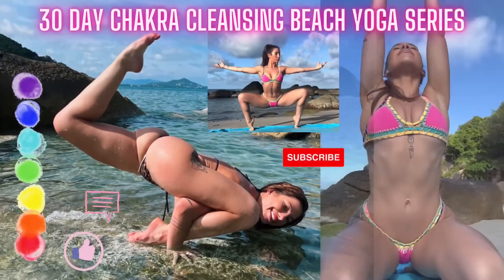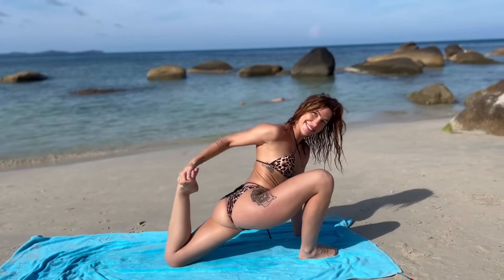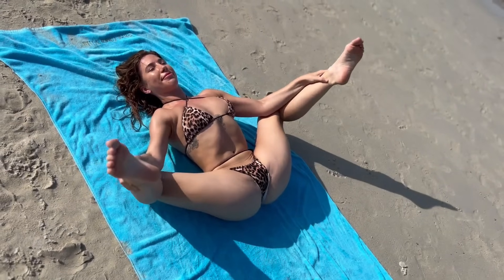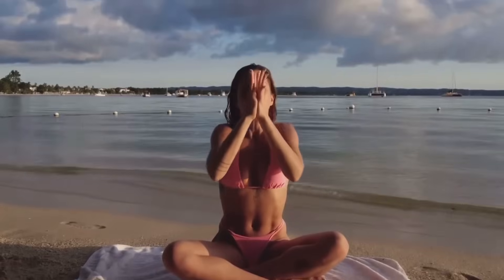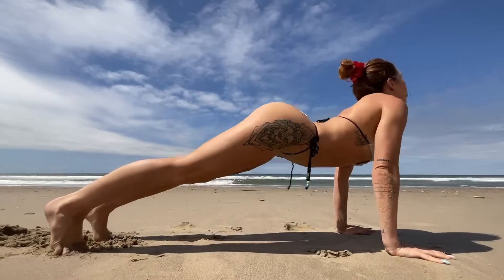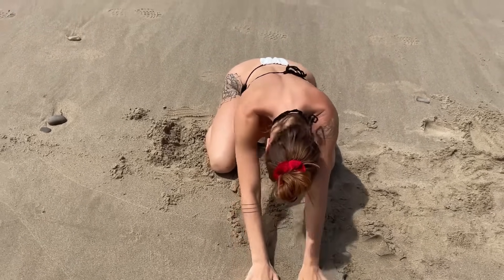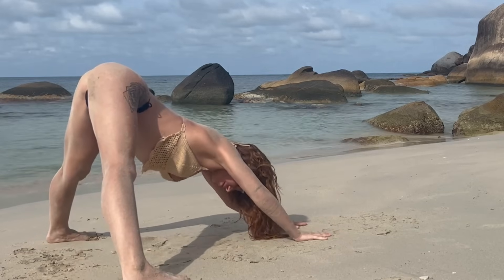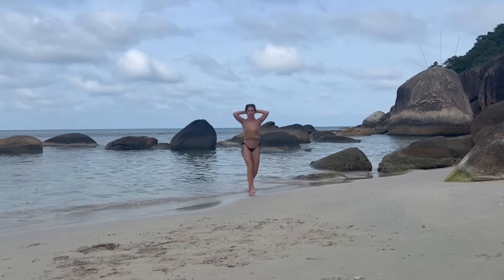1 Hour Beach Yoga Compilation: Crown Chakra, Headstands, Abs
Hi everyone! Since everyone loved this series so much, I'm uploading them to follow along simultaneously for an hour. Today's compilation is crown chakra flows! Time to lift yourself up and gain strength and wisdom internally and externally. 🙏🏻

Xoxo